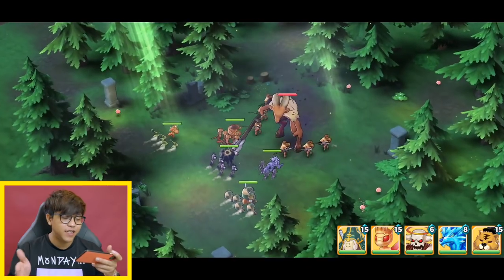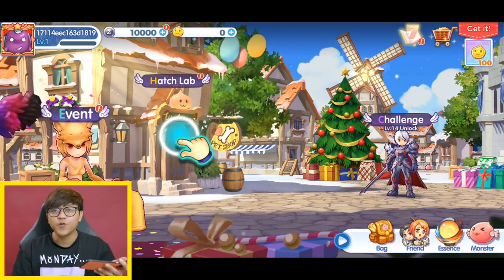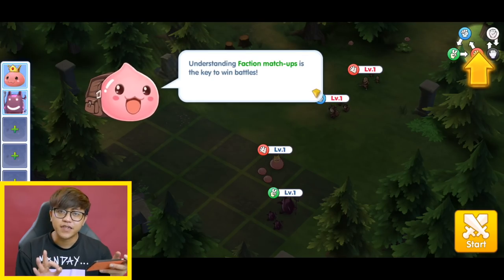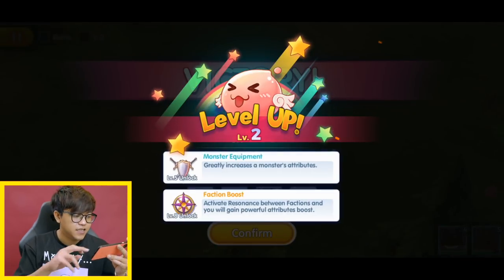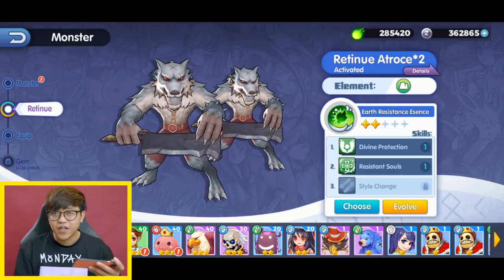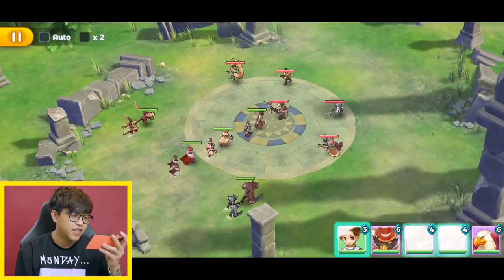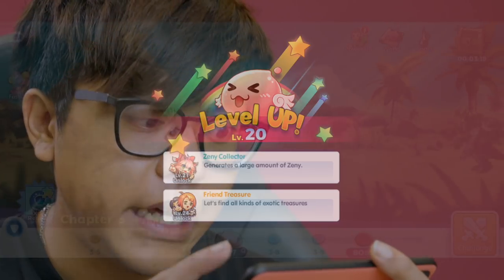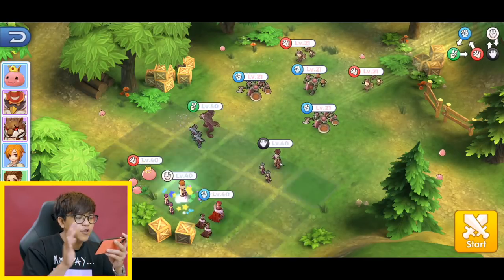How To Be a GOD On Ragnarok Tactics in One Day